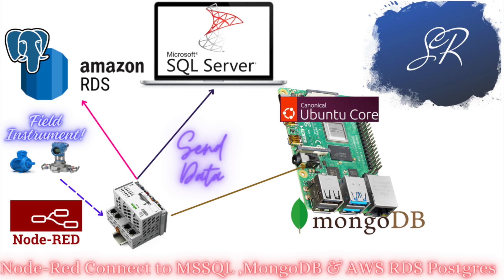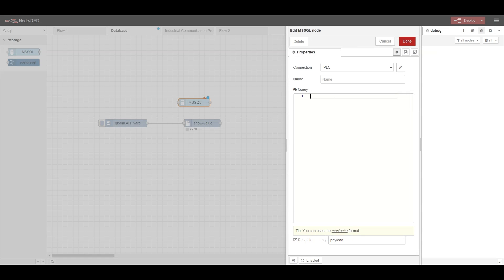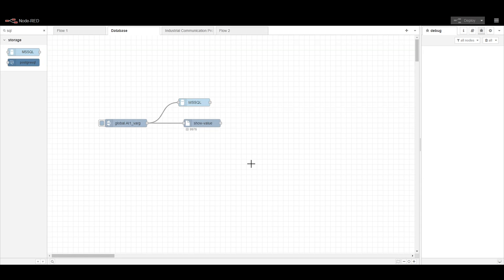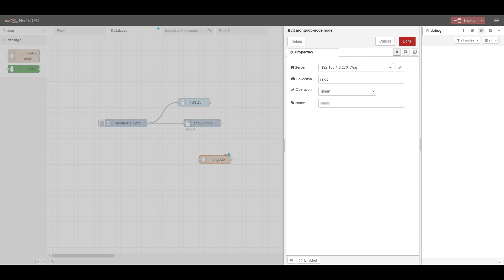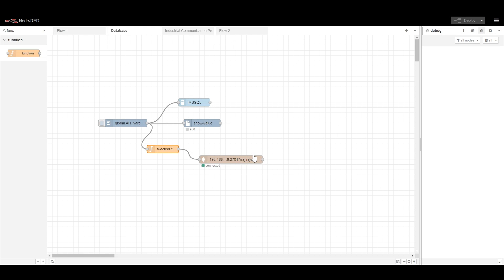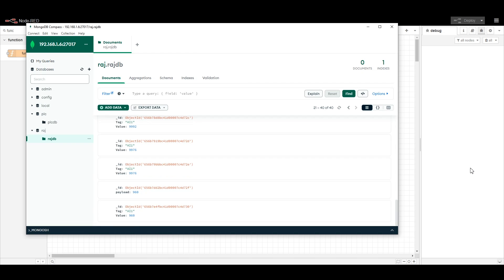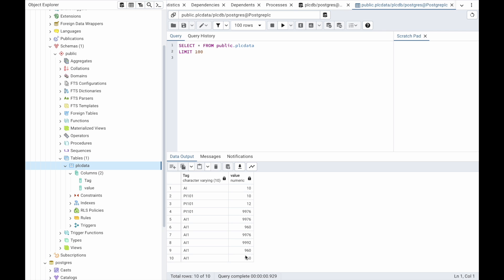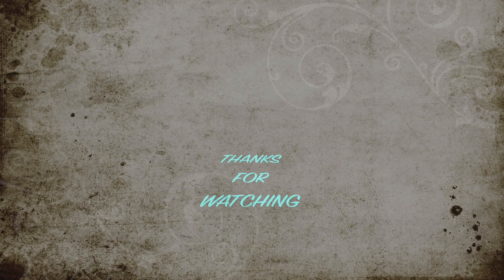Node-Red to Connect PLC with MSSQLSERVER,MongoDB,AWS PostgreSQL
Node-Red Tutorial : Connect PLC IO using Node-Red to MSSQLSERVER , MongoDB & AWS RDS Postgres
In Industrial domain historian play important role and we need to historize data into databases to keep track of all the changes happened during operation of process control
in this tutorial i am describing how we can send PLC IO data or PLC data to databases using Node-Red.
It is describing three Different scenarios
MSSQL is Running as Local Database on Windows Laptop
MongoDB is Running  on Raspberry Pi on Ubuntu Core IoT Gateway
AWS RDS PostgreSQL is hosted on AWS cloud instance

00:00 Introduction
01:20 MSSQL Server Configuration
06:48 MongoDB Configuration
11:59 AWS RDS PostgreSQL